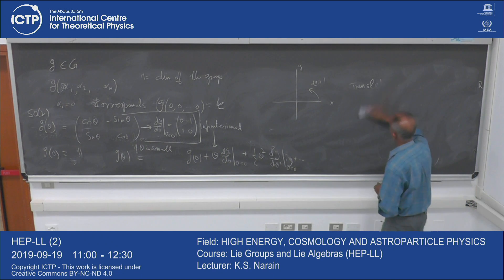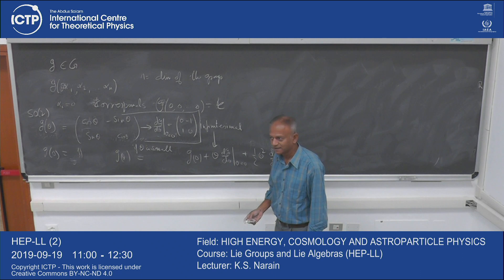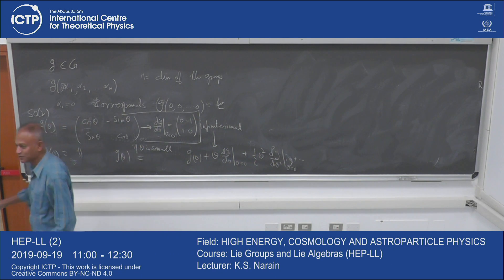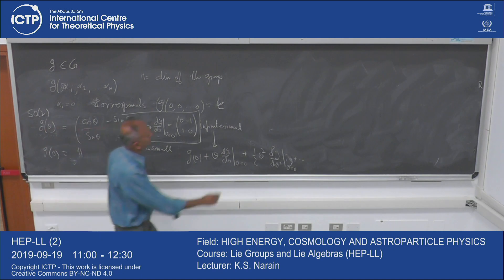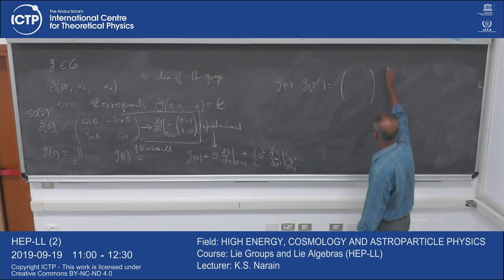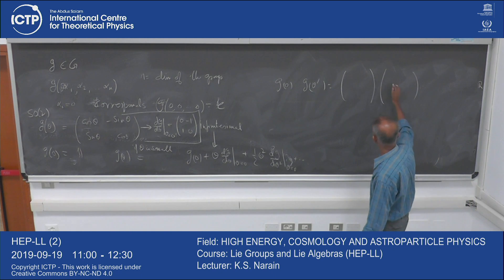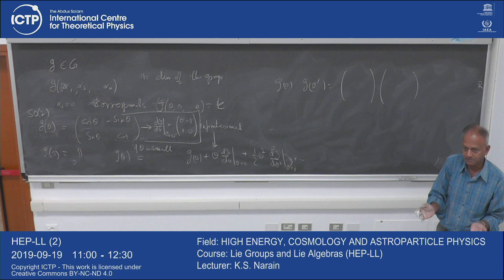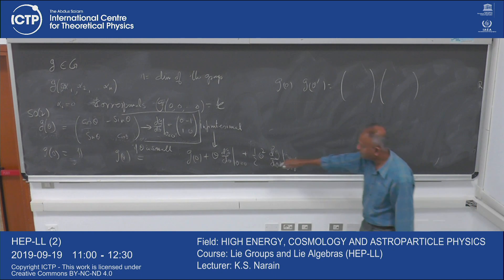Lie Groups and Lie Algebras (HEP-LL) Lecture 2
HEP-LL_L02.mp4

Lie Groups and Lie Algebras (HEP-LL)

K.S. Narain